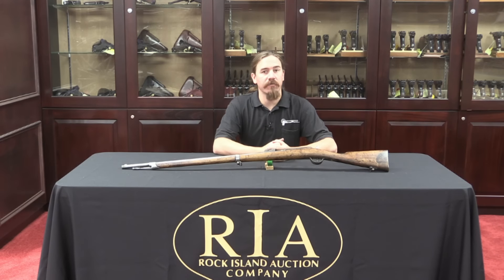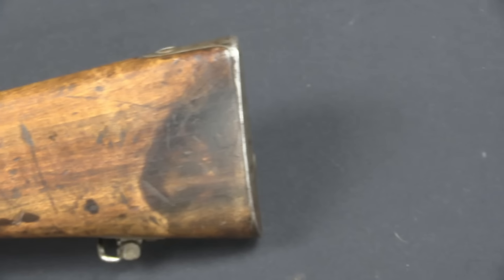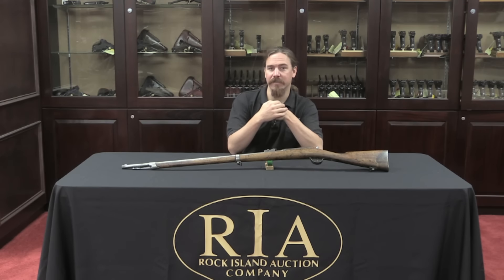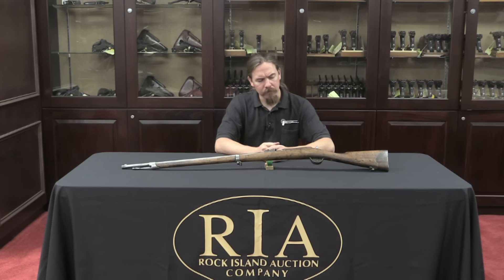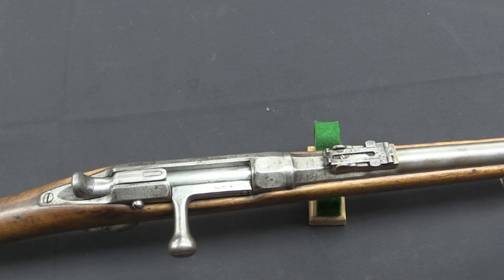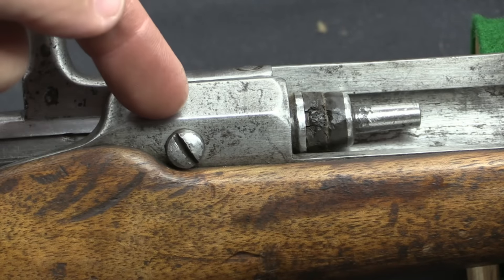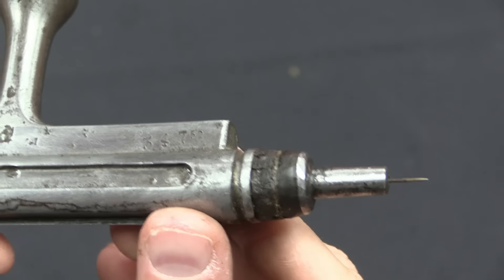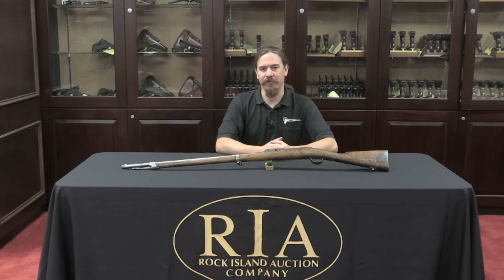Chassepot Needle Rifle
The Chassepot was the French answer to the Dreyse needle rifle, and also the only other needlefire rifle to see major military service. It was adopted in 1866 and served as a primary French infantry rifle until being replaced by the 1874 Gras rifle, which was basically a conversion of the Chassepot to use self-contained brass cartridges. The concept of a need rifle is that of a breech loading rifle using paper cartridges. A primer was set in the base of the cartridge (inside the paper), and upon firing the needle-like firing pin would pierce the paper cartridge and detonate the primer and powder charge. The system always had trouble with sealing the breech, but was still a significant improvement over muzzleloading rifles.